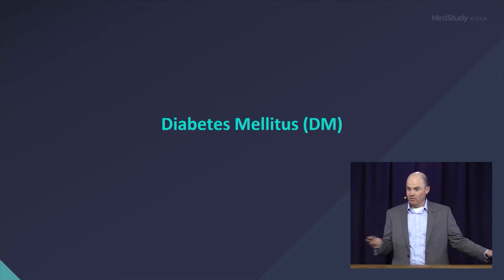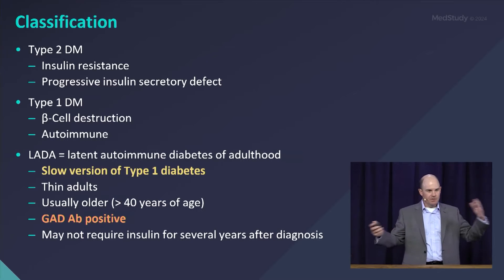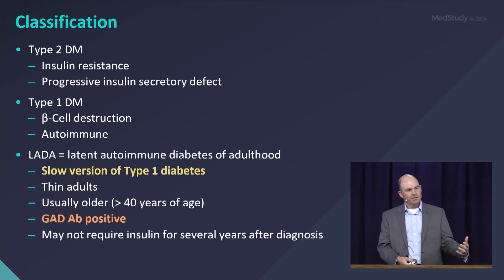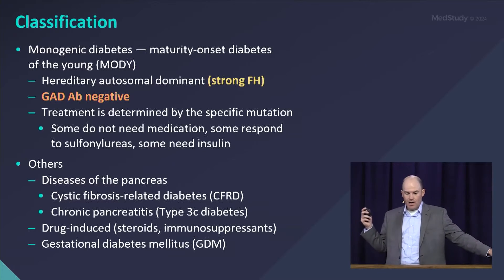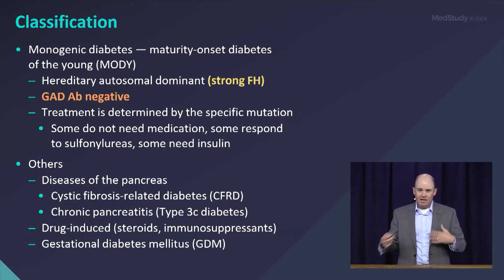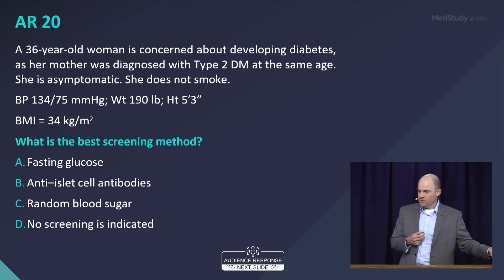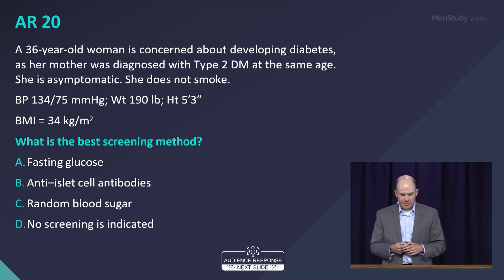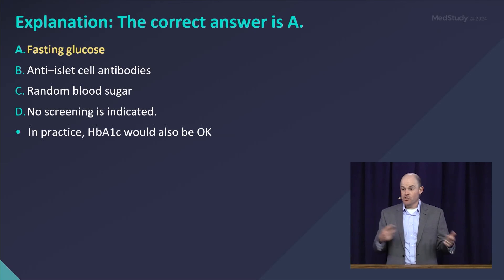Endocrinology | Diabetes Mellitus | 2024-2025 Internal Medicine Video Board Review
What is LADA diabetes? This is a snippet from Dr. Danny Englert’s Endocrinology lecture in MedStudy’s 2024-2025 Internal Medicine Video Board Review.